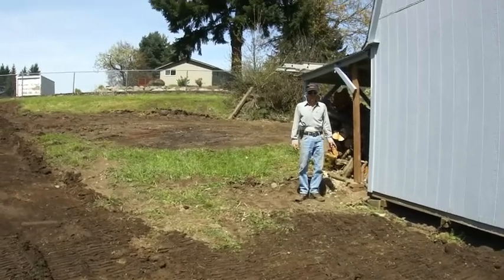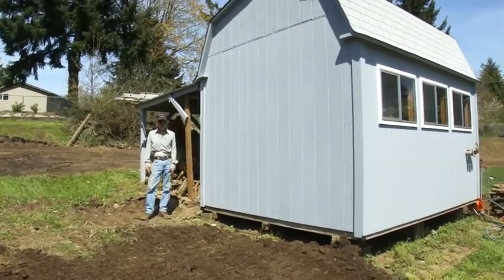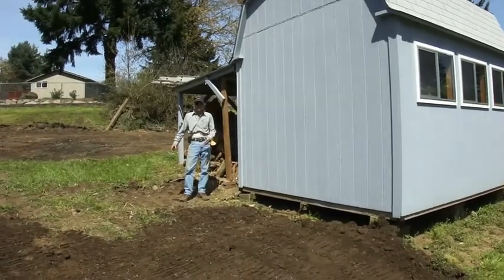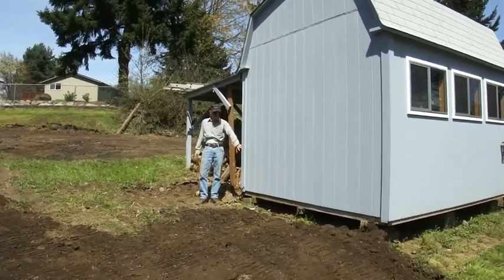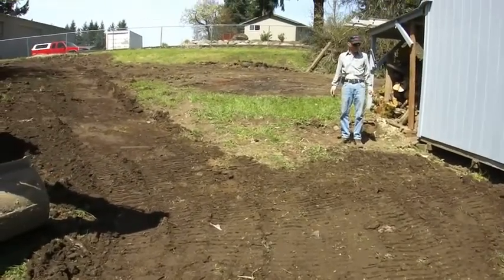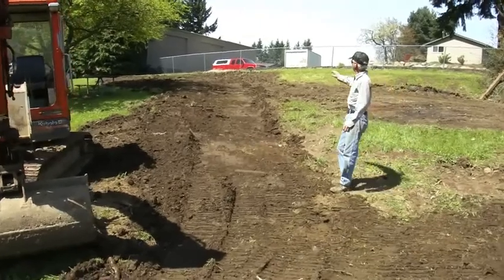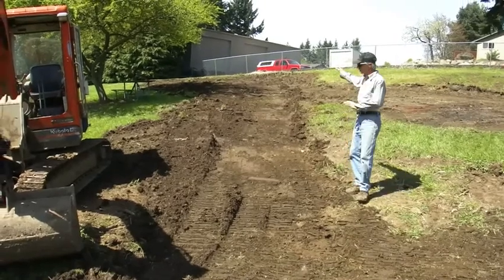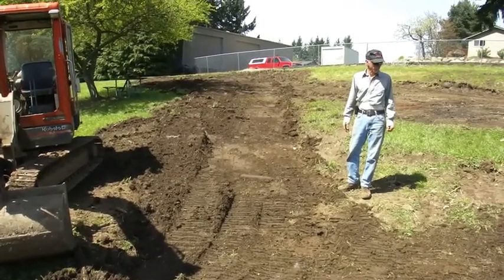Preparing To Move A Large Shed Broadband